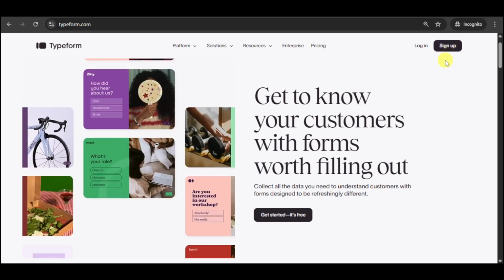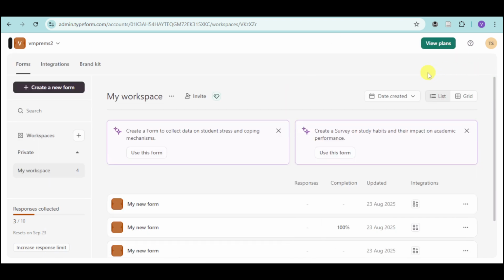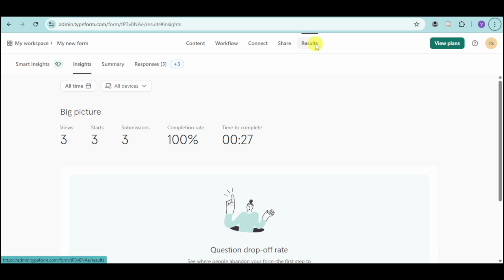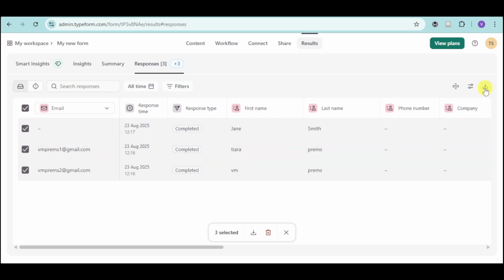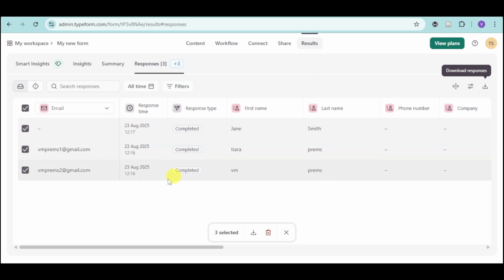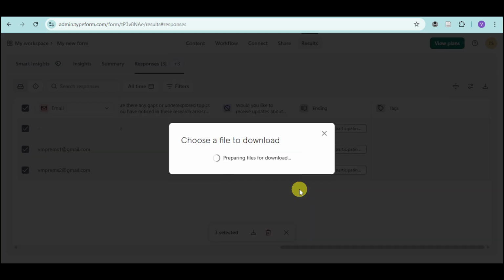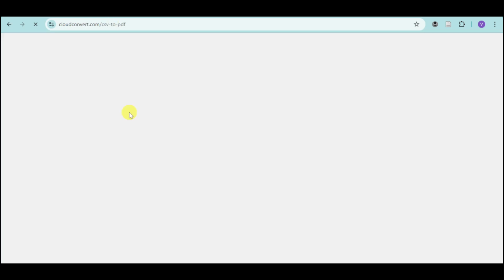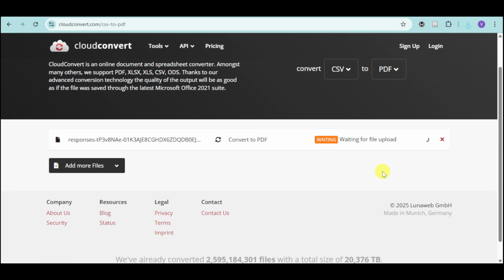How to Export Responses into PDF in Typeform 2025 (Step-by-Step)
Need to save or share your Typeform results? In this tutorial, I’ll show you how to export responses into PDF in Typeform step by step.

You’ll learn how to:

Access responses from your Typeform dashboard

Export individual or all responses into PDF format

Customize PDF reports with key details

Use exported PDFs for reports, presentations, or sharing with your team

By the end of this video, you’ll know exactly how to download Typeform responses as PDFs so you can keep clear records and share insights easily.

👉 Stick around until the end for a bonus tip on automating PDF exports with Zapier or other Typeform integrations.